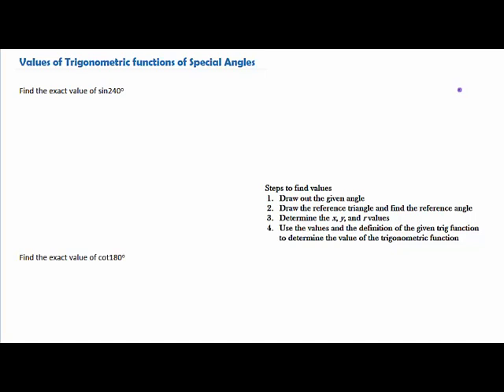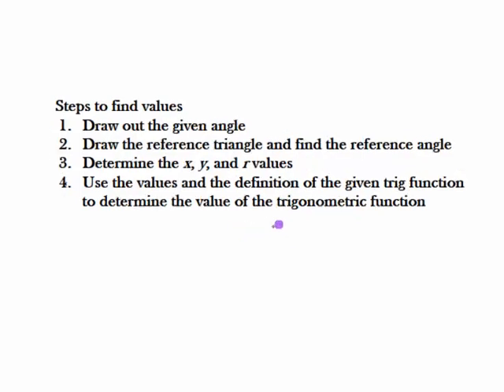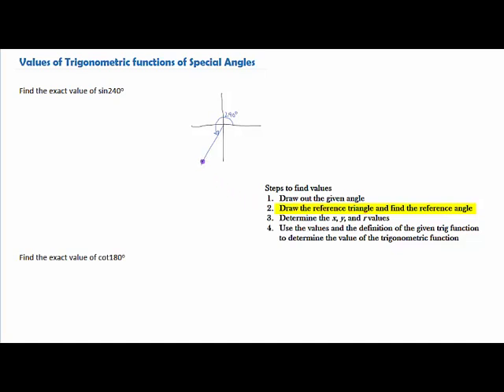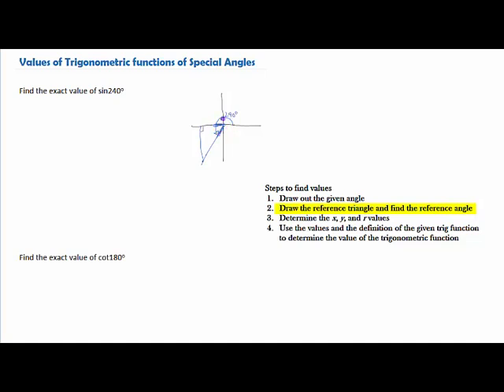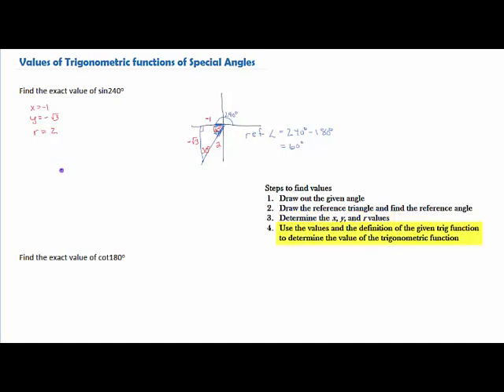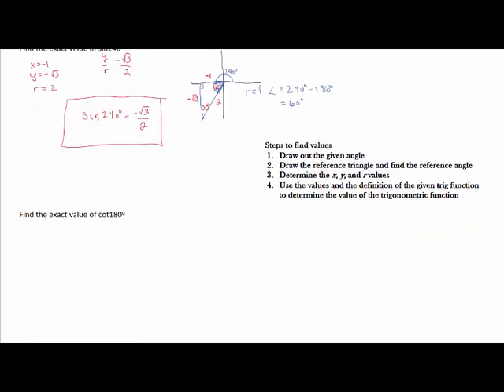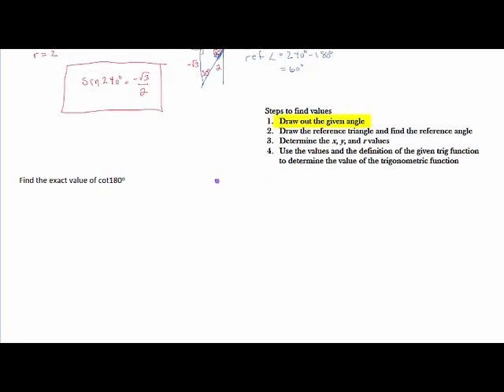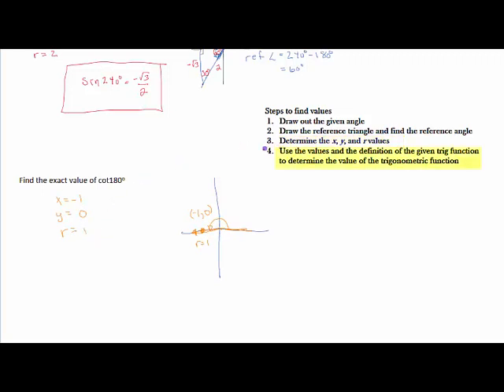Trig Functions of Special Angles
2 Examples of finding the exact value of trigonometric functions when given special angles